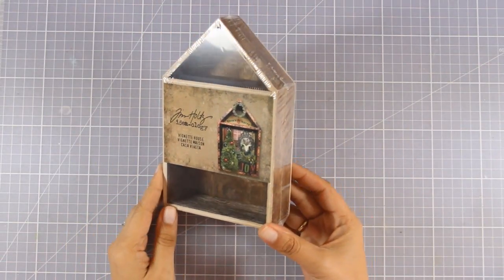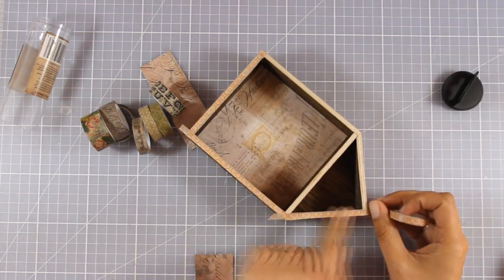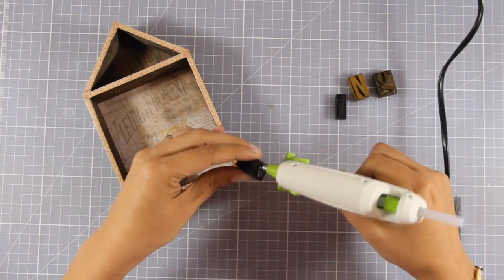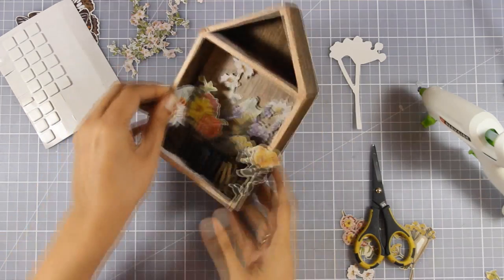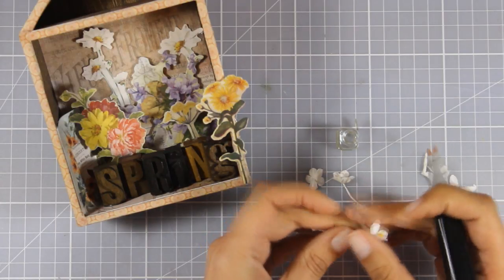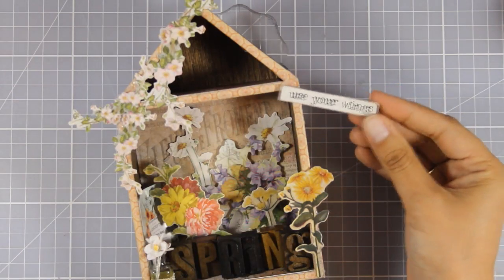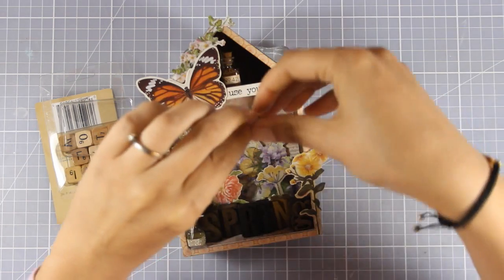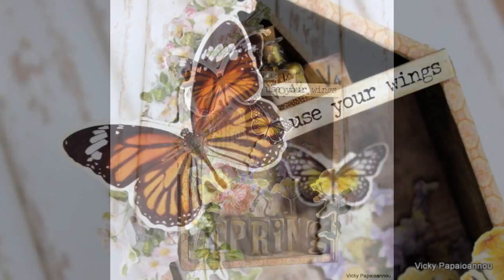Tim Holtz Spring Vignette House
Follow along as Vicky Papaioannou takes us through her version of this gorgeous Spring Vignette House!

• Tim Holtz Idea-ology 8 x 8 Paper Stash ETCETERA Paperie TH93551  ——